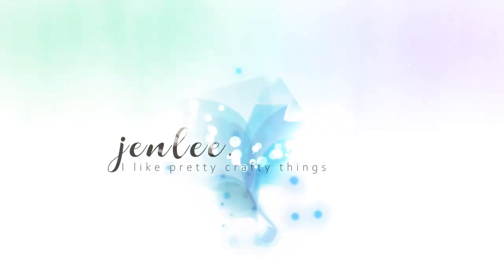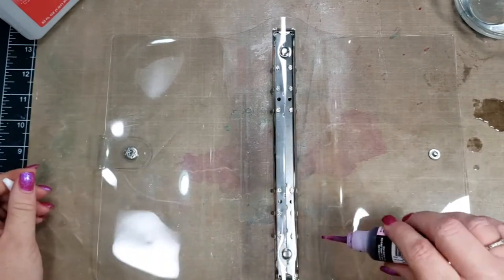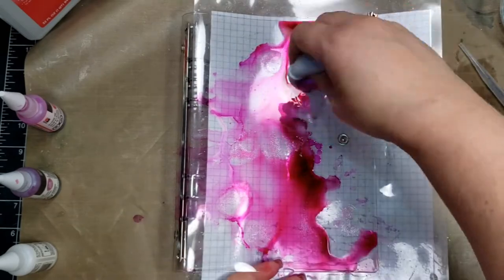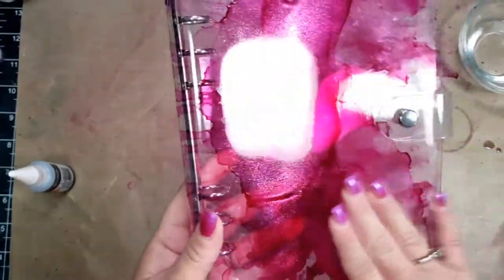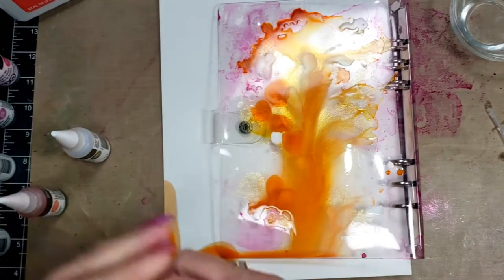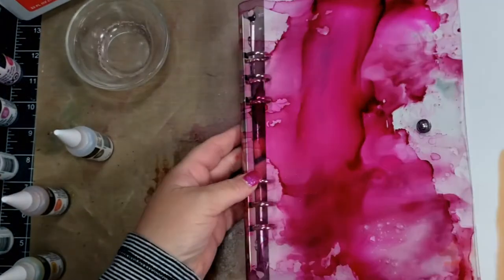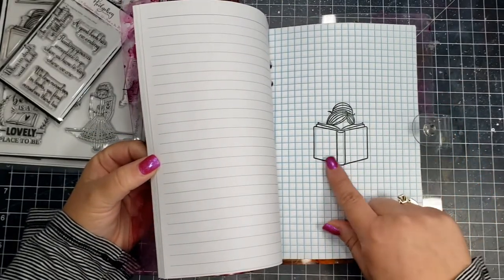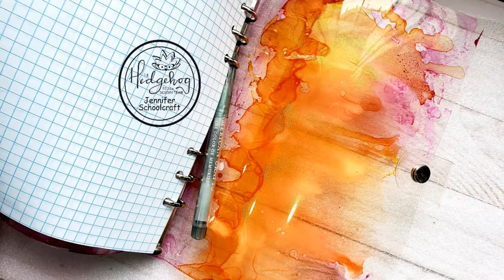Personalizing a Binder with Alcohol Inks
Today's fun project is using alcohol inks to decorate a 6 ring binder.

PRODUCTS USED

INKS
Marabu Alcohol Ink